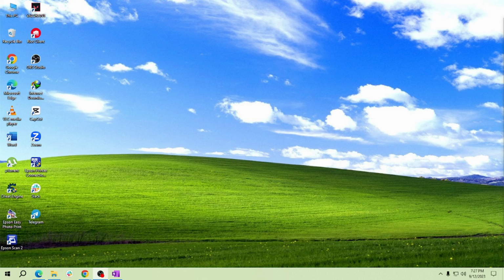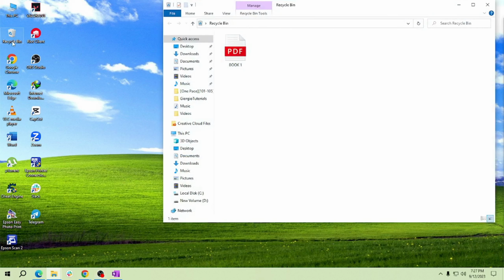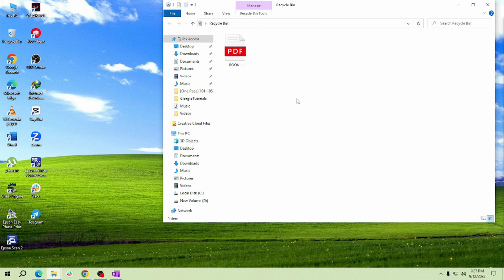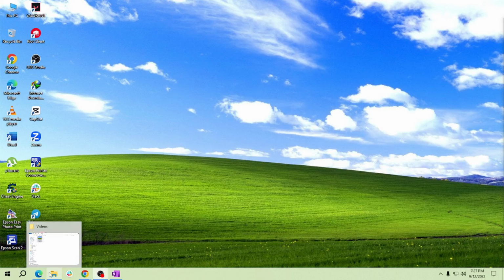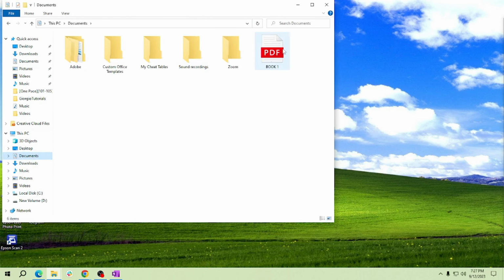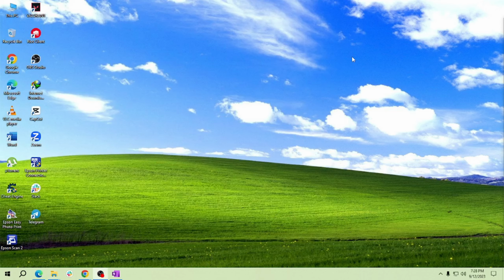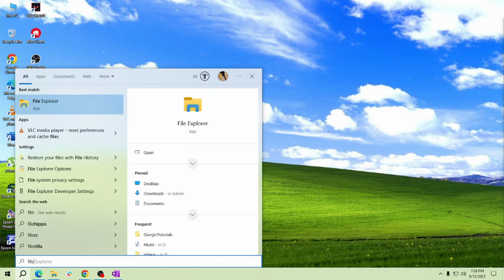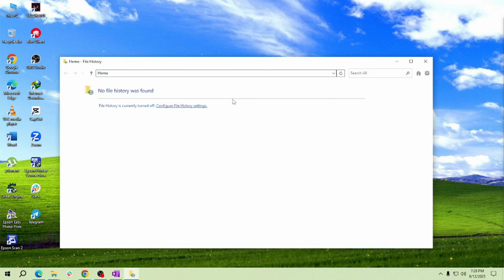How to Recover a Deleted File in Windows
In this video, I'll show you How to Recover a Deleted File in Windows.

Mentioned resources in the video:
N/A

In this video, I will show you how to recover a deleted file in Windows. You can use the Recycle Bin or Windows File Recovery.